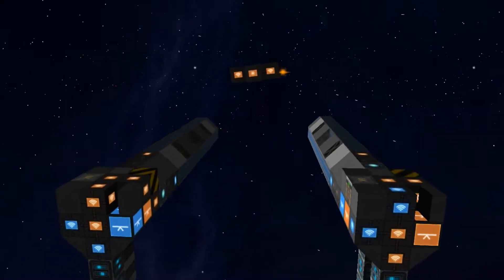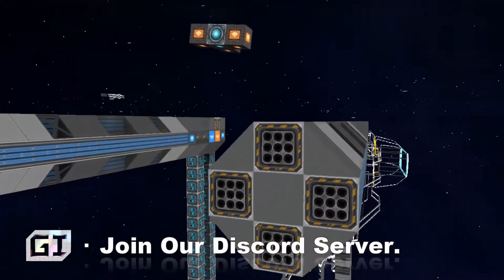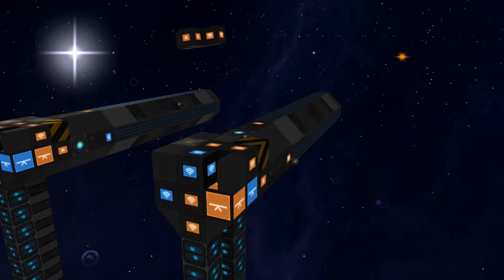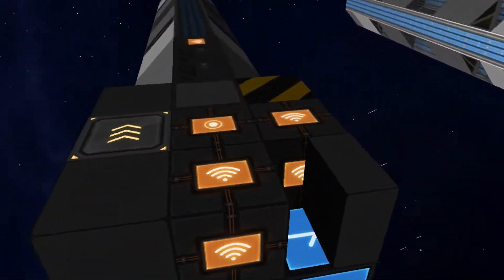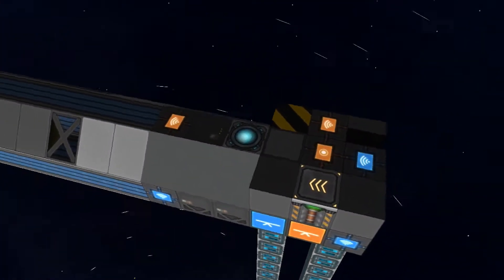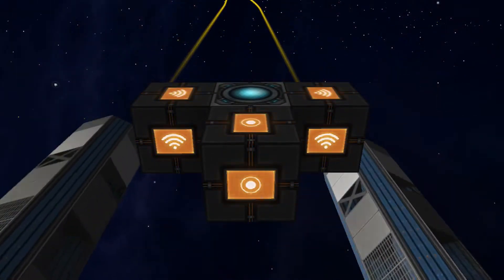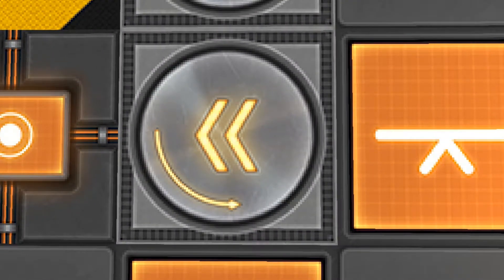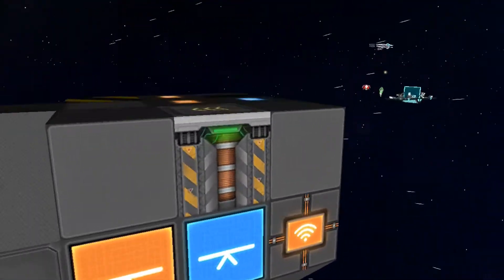StarMade Weapon Lab - Rotary Missile System (Rails+Logic Epic Combo)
Weapons-Lab is back with ground-breaking advanced missile system using a rotary logic cuircut and matched clocked fireing, hope you will enjoy this system!